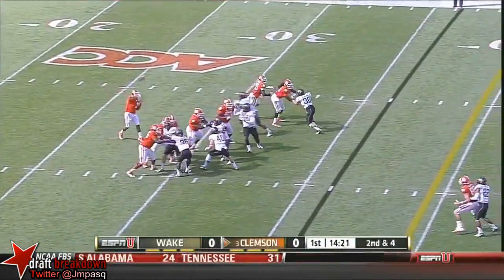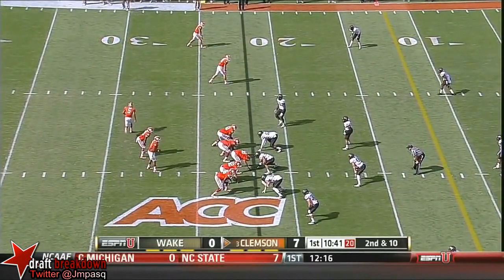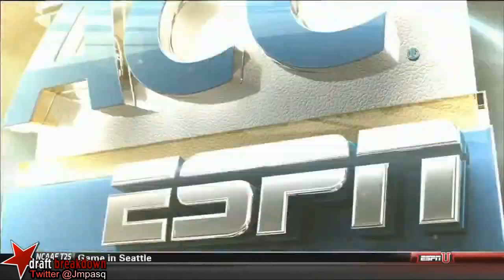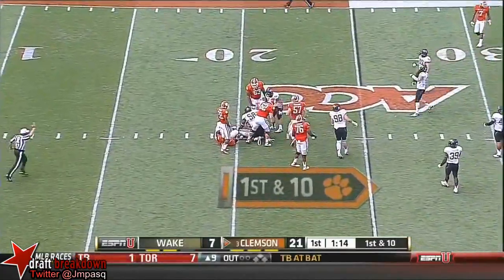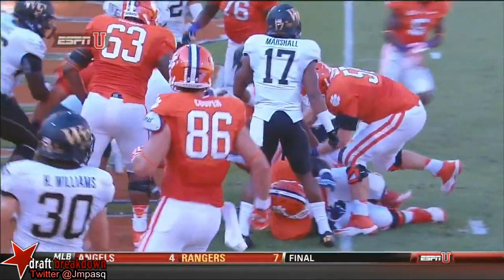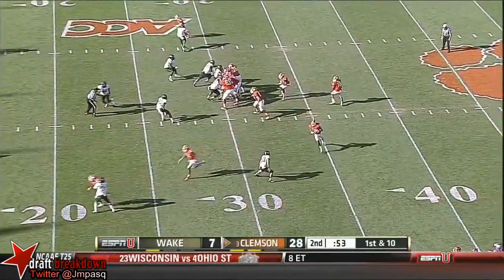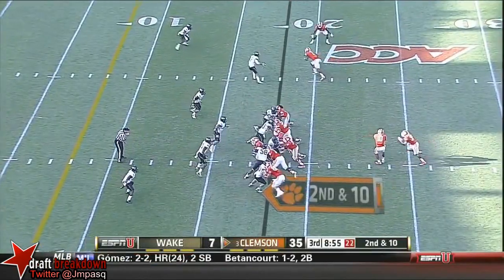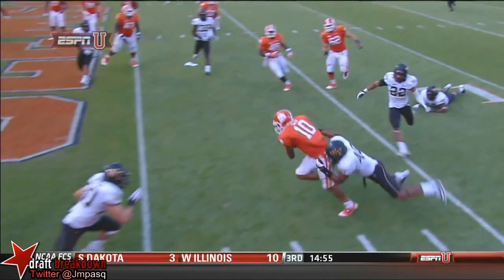Tajh Boyd vs Wake Forest 2013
Clemson QB Tajh Boyd vs Wake Forest 2013